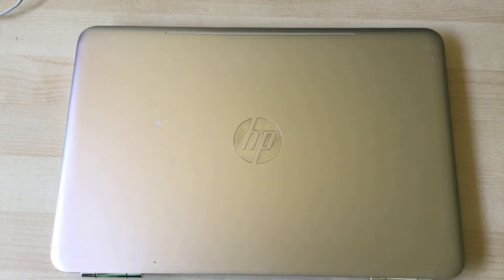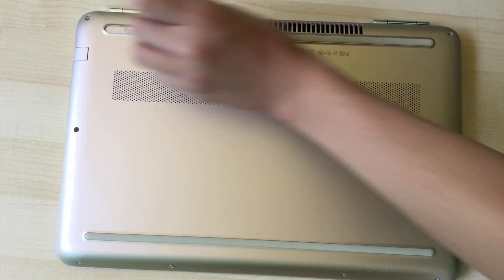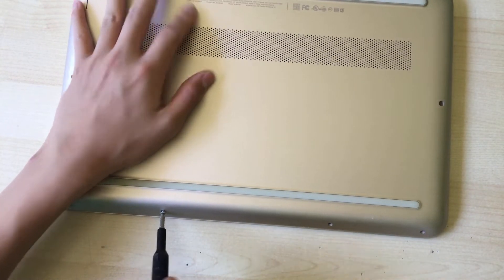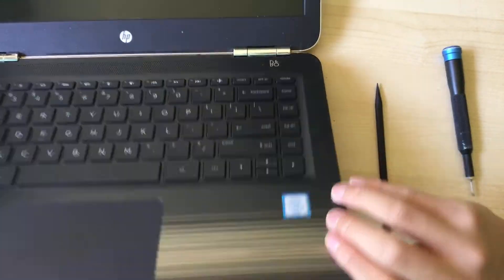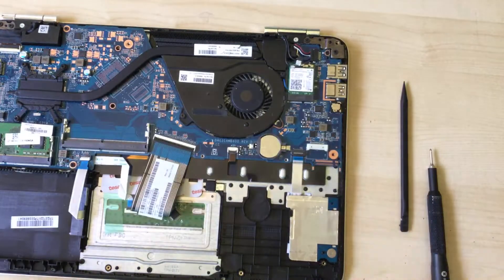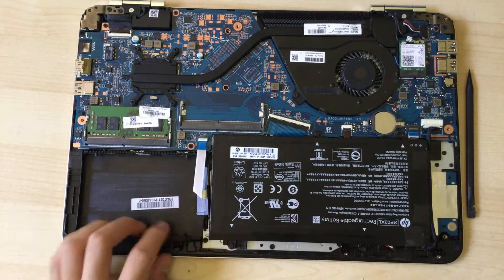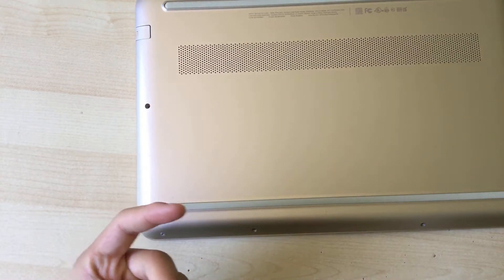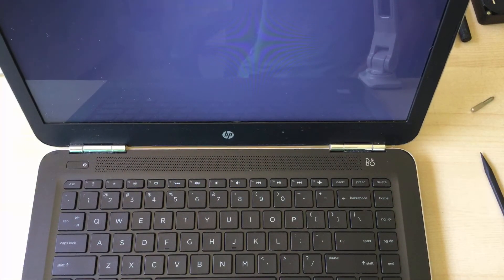How to Replace the Battery on a HP Pavilion Model 3165NGW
Replace a dead or dying battery in your HP Pavilion Model 3165NGW.

Links